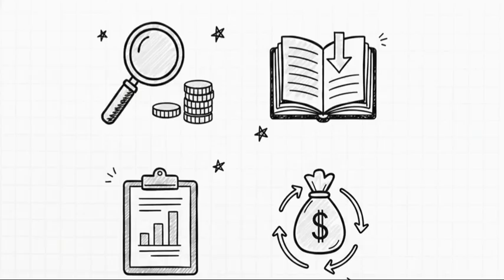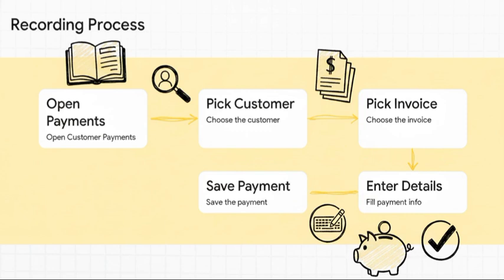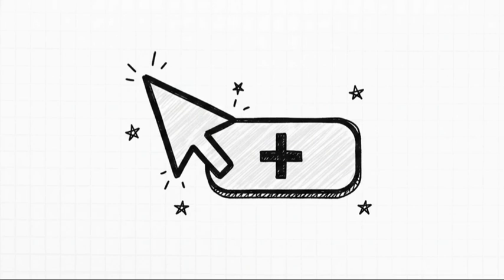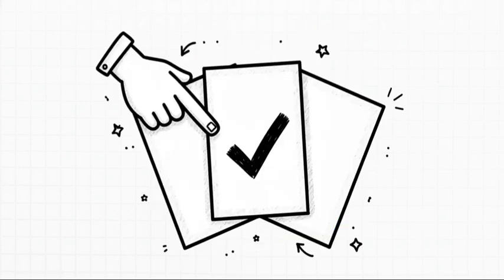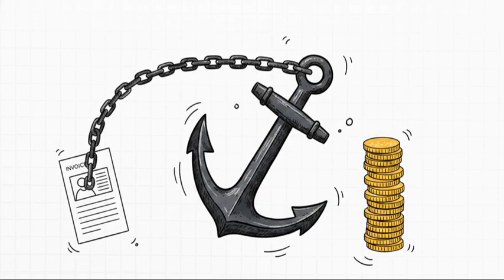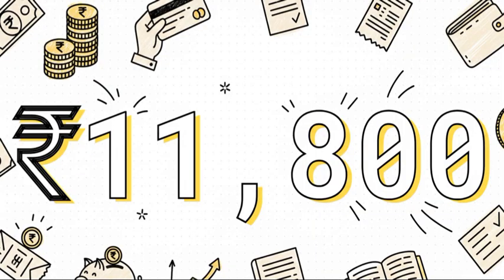Mastering Customer Payments in Zoho Books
💰 Master Customer Payments in Zoho Books!
Learn how to accurately record, track, and manage customer payments in Zoho Books. This tutorial covers the complete payment process—from receiving payments against invoices to maintaining up-to-date customer balances and improving cash flow visibility.
✅ Record customer payments
✅ Match payments with invoices
✅ Track outstanding receivables
✅ Maintain accurate accounting records
✅ Improve cash flow management